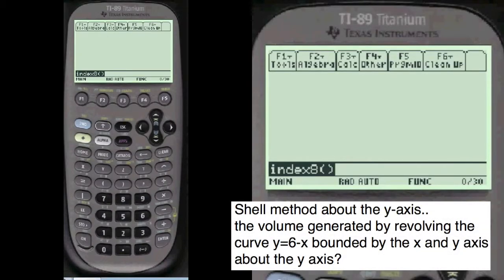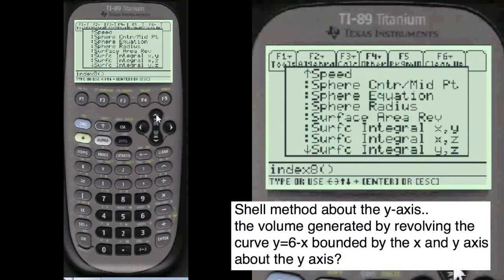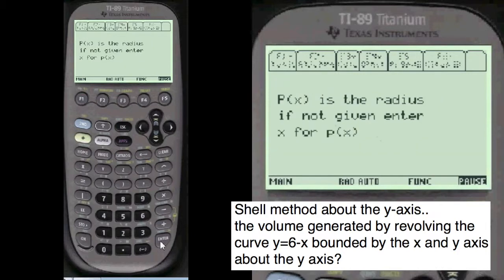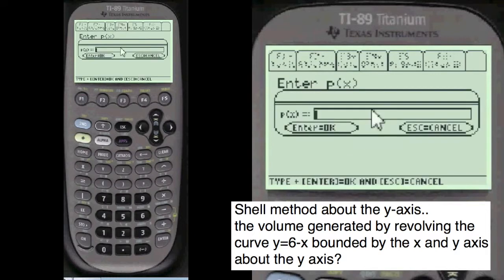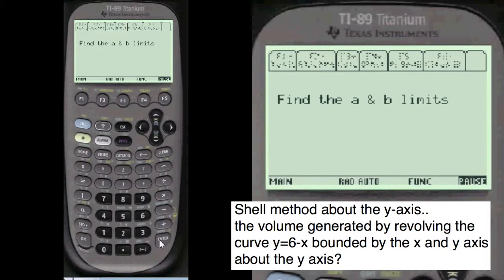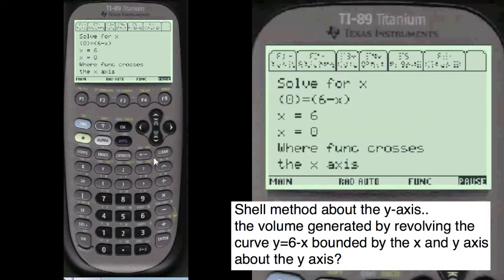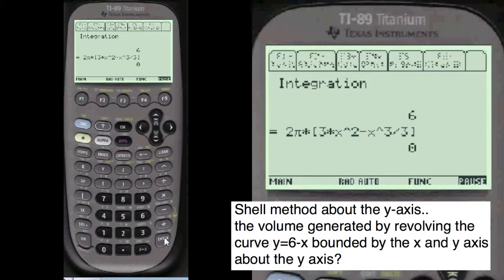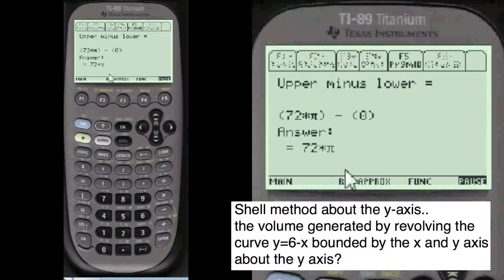Shell Method | Every Step Calculus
Shell Method Solved by TI-89

Question: Shell method about the y-axis...
the volume generated by revolving the curve y=6-x bounded by the x and y axis about the y axis?